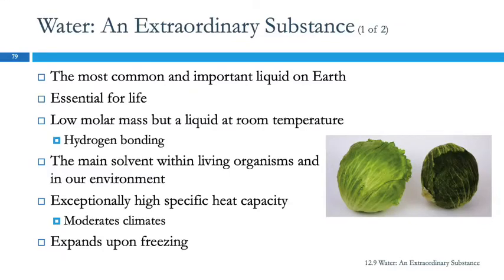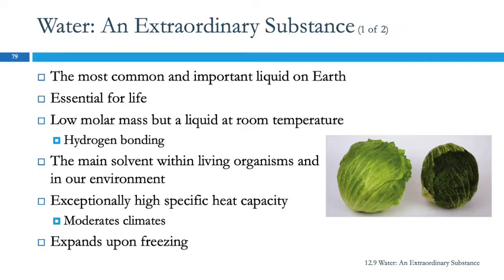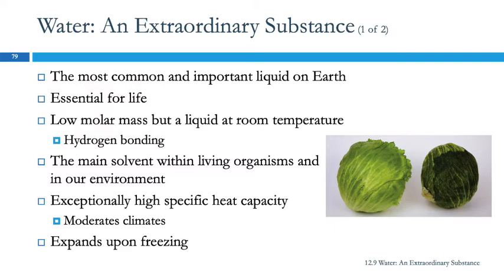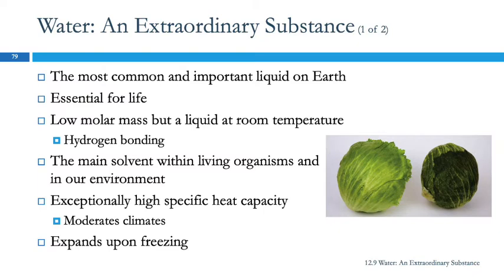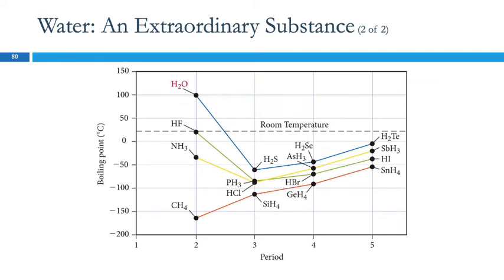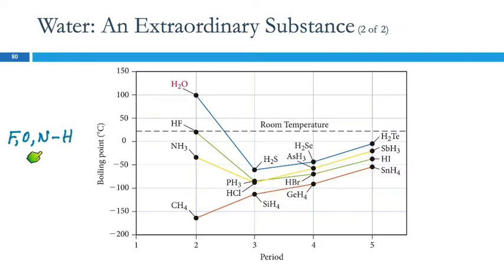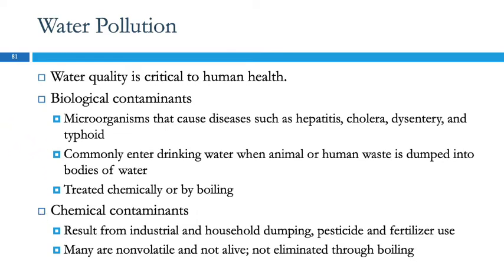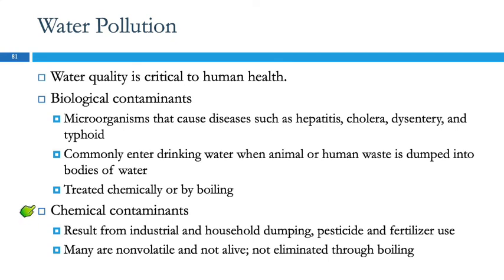12.9 T Water: An Extraordinary Substance